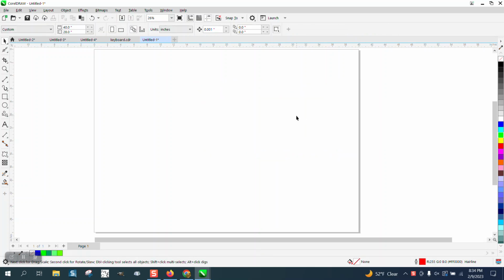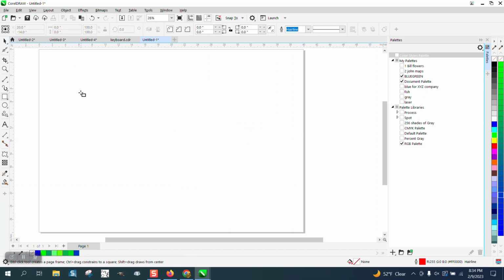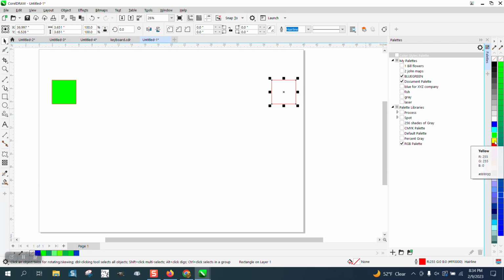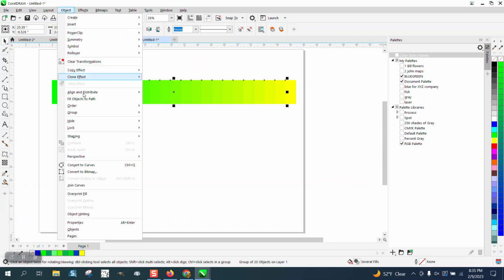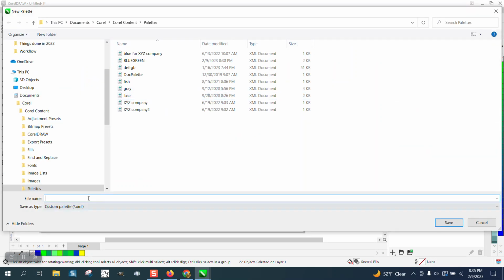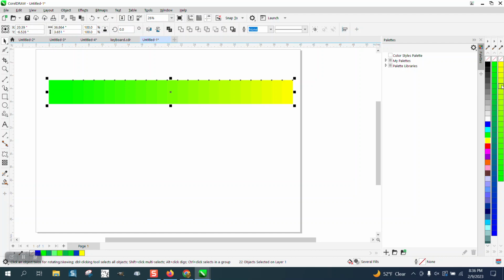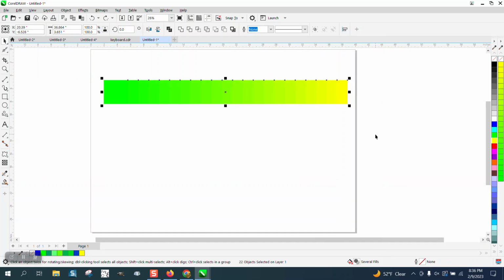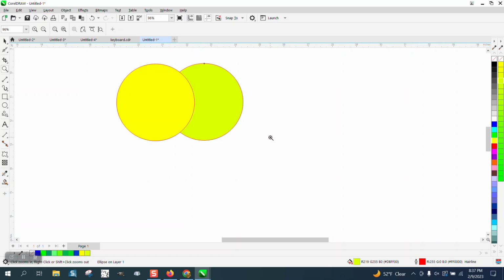Corel Draw Tips & Tricks Make a NEW Color Palette with the Blend Tool